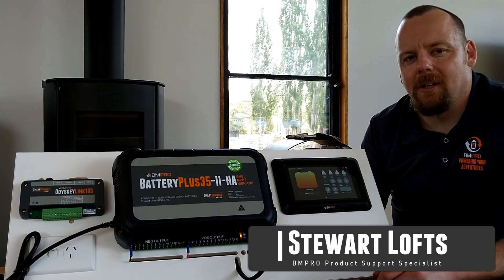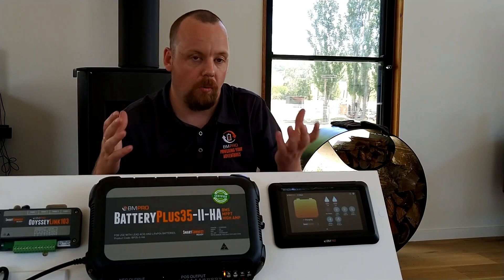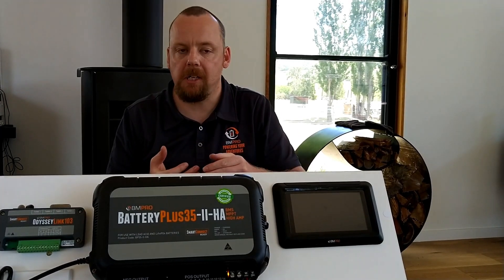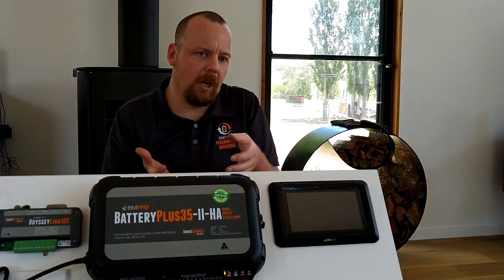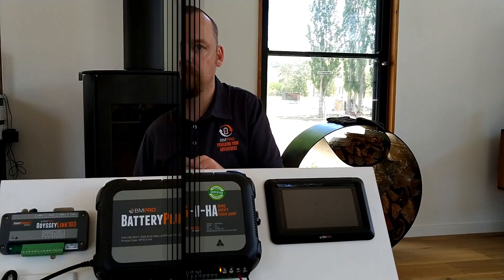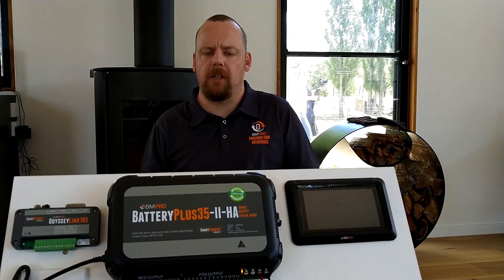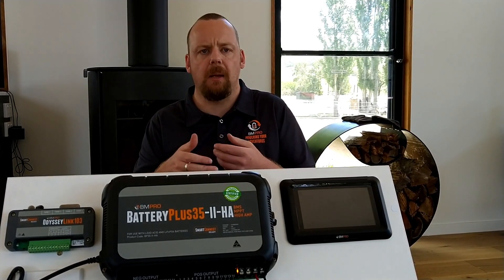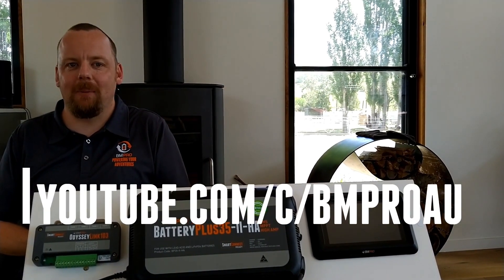BatteryPlus35 (TechTip 8) What do the Red/Amber/Green Flash Codes Mean?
Your BatteryPlus35 is blinking green, amber, or red, providing valuable information on the charging of the battery or possible faults in the system.